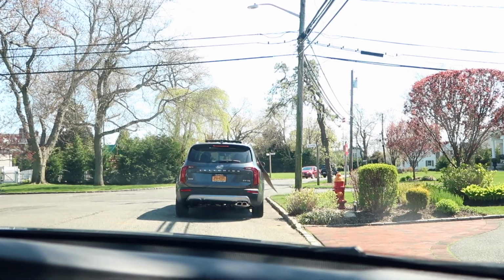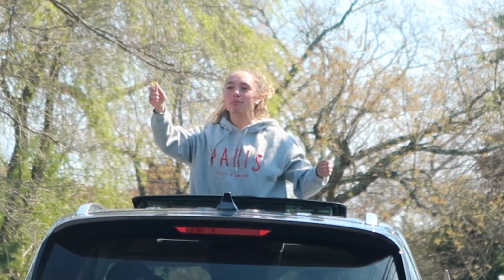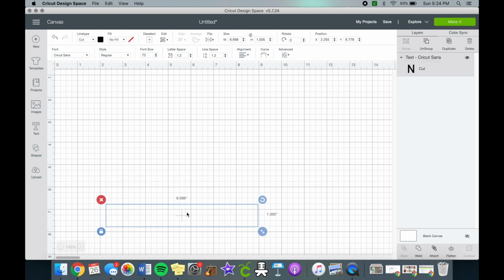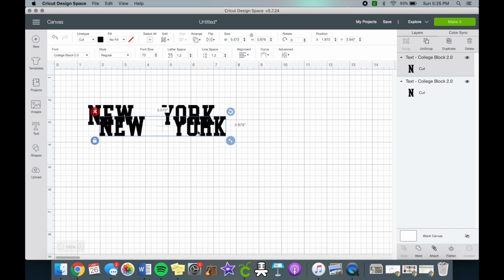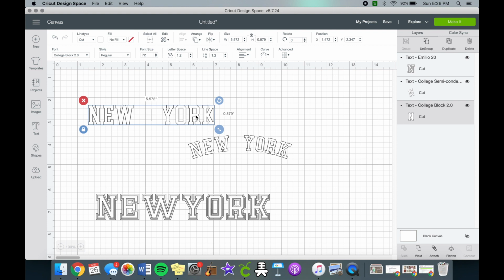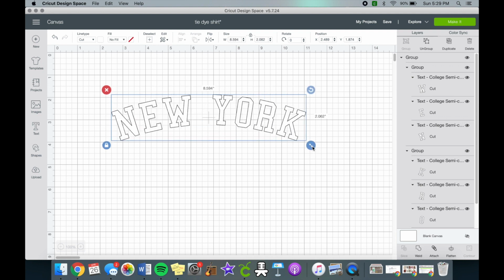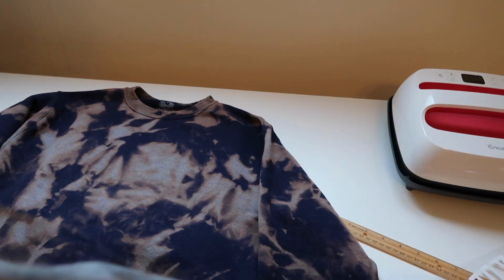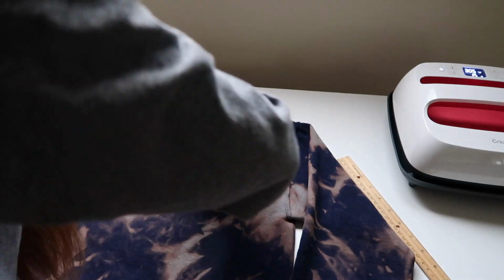DIY TIE DYE SWEATSUIT | How To: Reverse Tie Dye \\ Bleach Dye (DIY Tik Tok Challenge)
Guilty of letting Tik Tok take over my life now lol. I am obsesseddd with tie dying! Reverse tie dye is SUPER easy and I hope everyone enjoys this video and my tie dye sweatsuit!!

PRODUCTS USED:
✧ Cricut Explore Air 2
✧ Navy Crewneck
✧ Navy Crewneck (Other Option Besides Walmart)
✧ Navy Sweatpants
✧ Bleach Spray
✧ Cricut Easy Press 2
✧ Siser Easyweed HTV Vinyl (White)
✧ Teflon Sheet